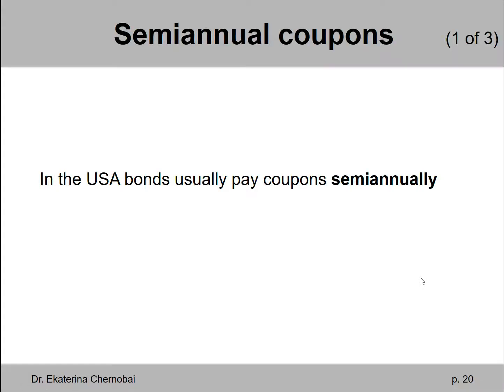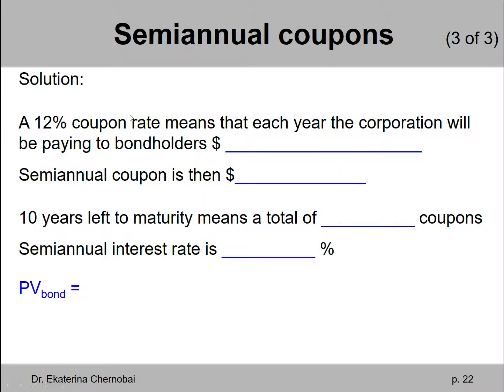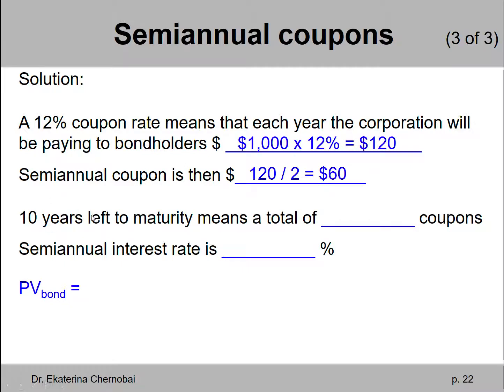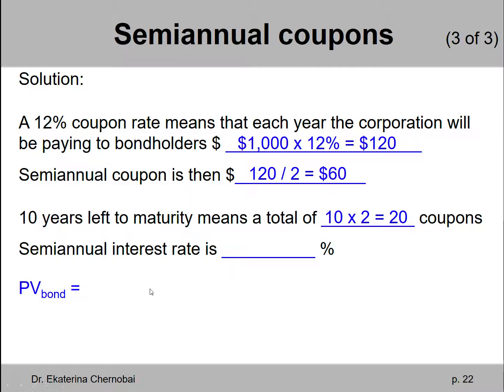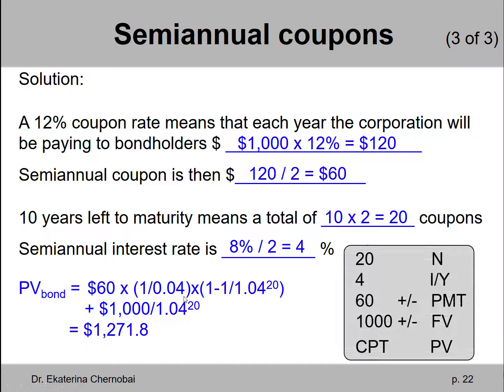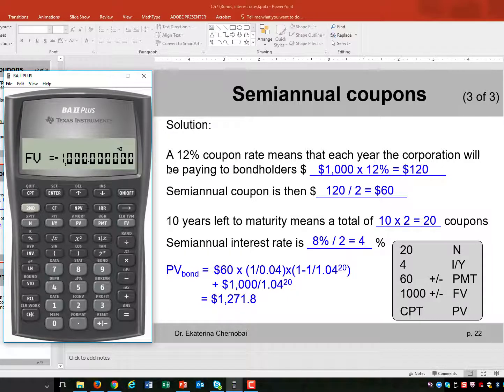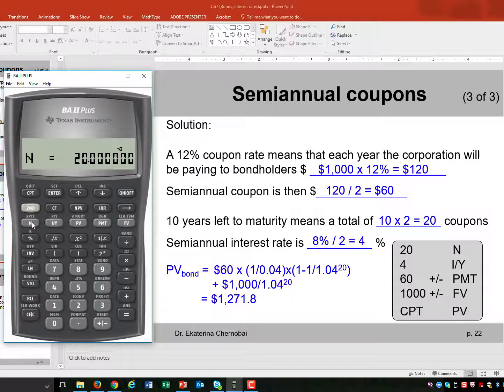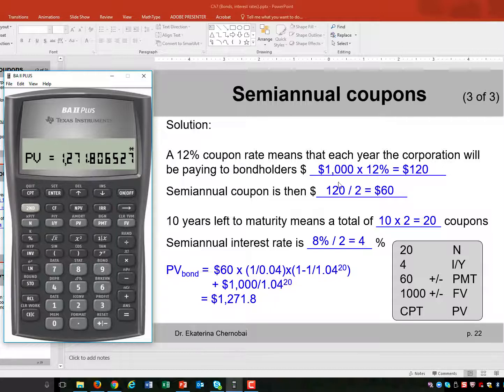(7 of 16) Ch.7 - Calculating bond value (with semi-annual coupons)